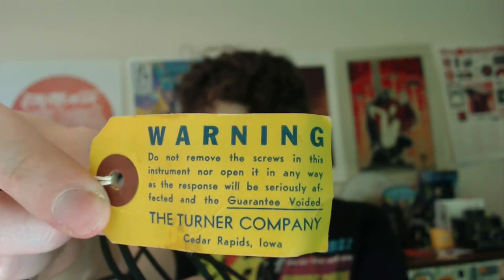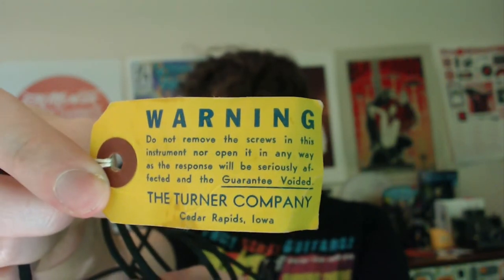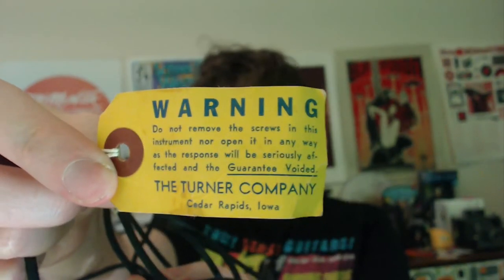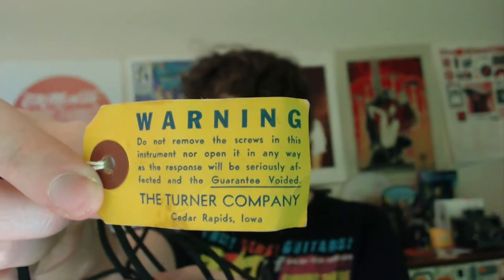Turner 707 Ceramic Mic vs Shure SM57 Microphone Shootout